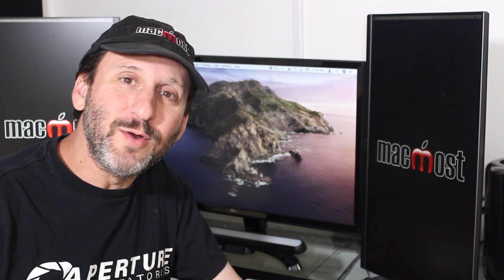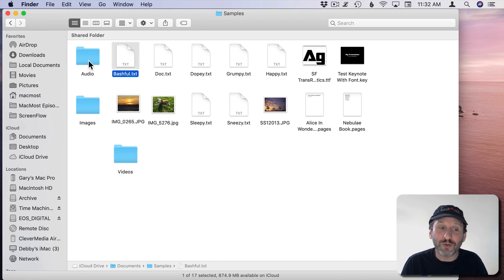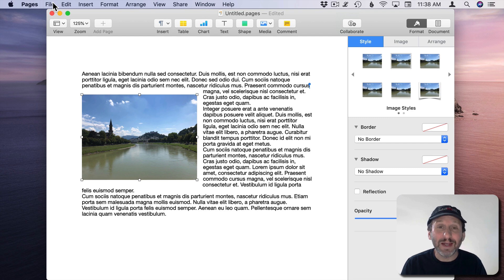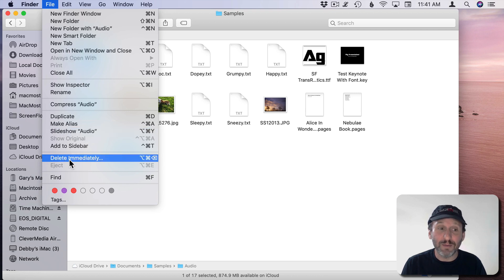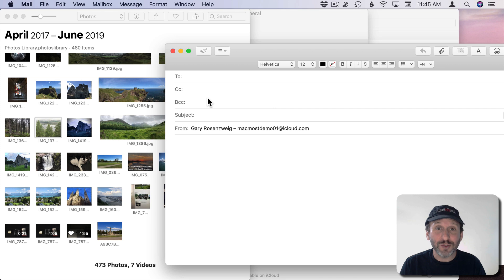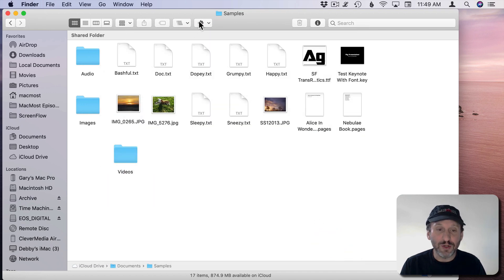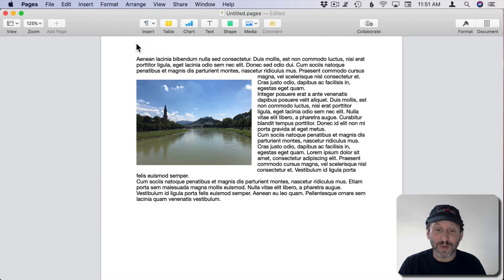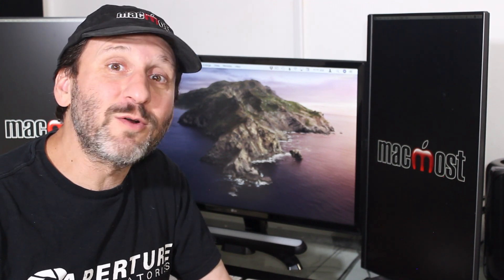Use These 5 Techniques To Become A Mac Pro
Experienced Mac users know how to unleash the power of macOS and apps by using a variety of basic techniques. Learn how to master a new app by exploring the menu. Interact with objects using context menus. Customize your toolbars to reveal hidden buttons.